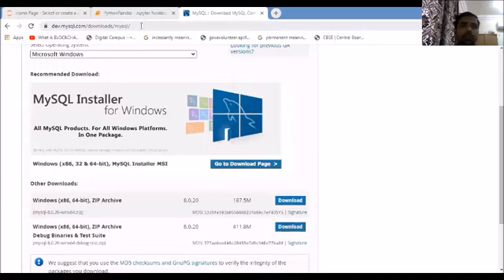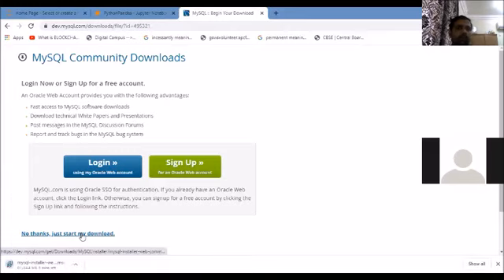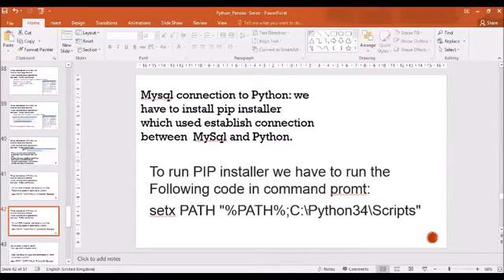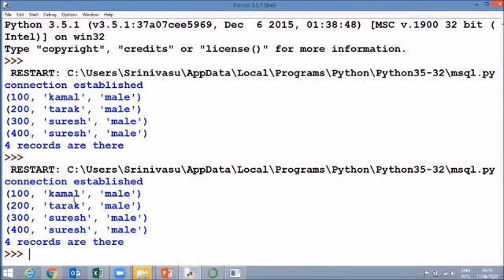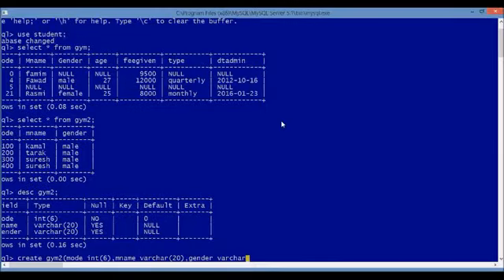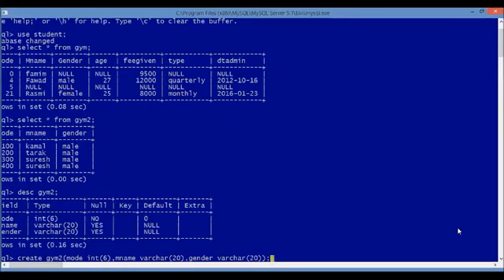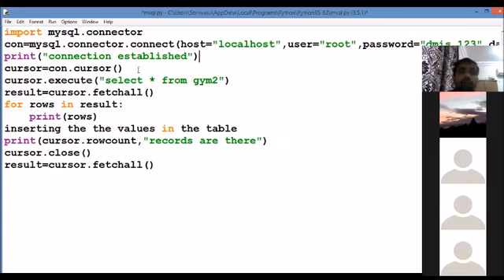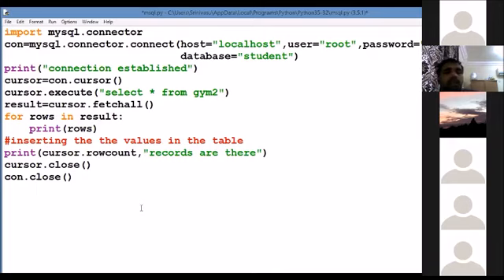MySql Connection with Insert,Delete,update and Search options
It is very simple